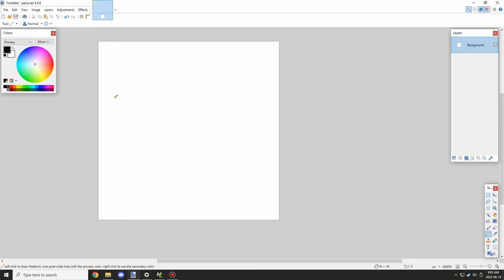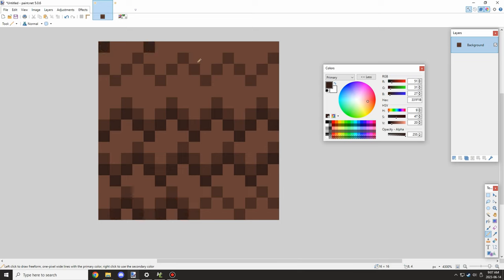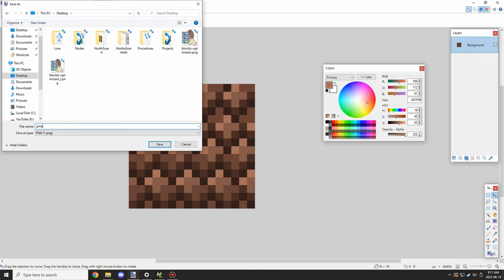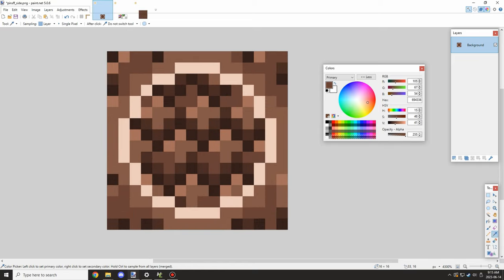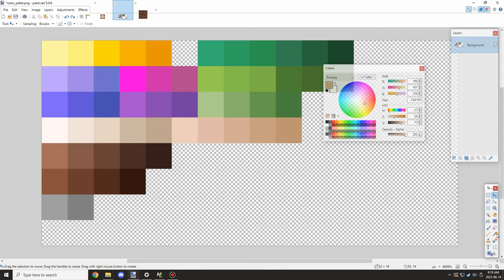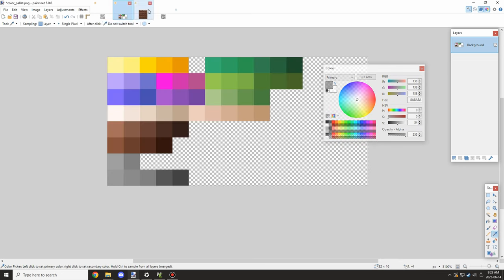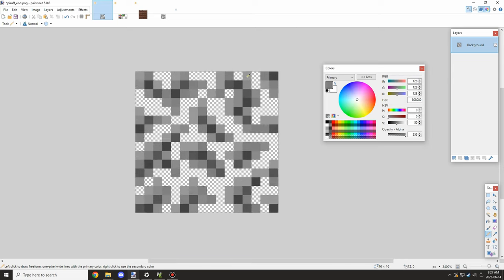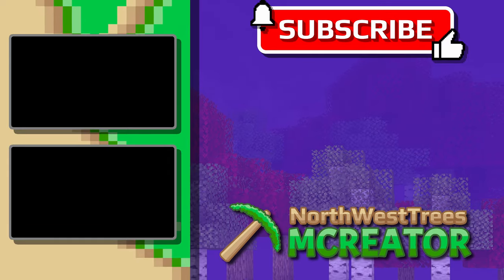First Log And Leave Textures | MCreator Lore | Ep20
Welcome back to another Friday video for MCreator Lore. Today we followed the same format I did a couple weeks ago. The format gives me a bit more time to make the textures.

So today we will focus mainly on making the assets for a new plant that can be found in the plains biome that provides wood and leaves to the player for both fuel and wood.

But let's not jump ahead of ourselves, we first need to make some assets for this to happen, and that's what I am going to do in today's video.

Make sure to tune in next week to see how I implemented it into the modification. 😉